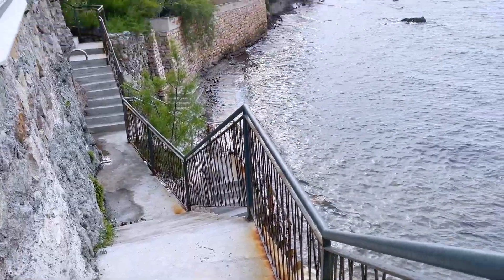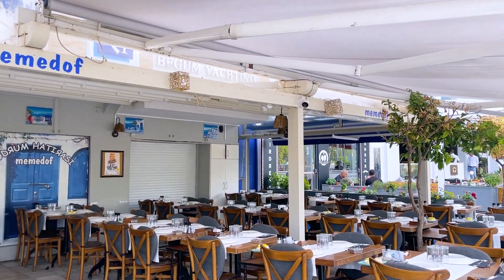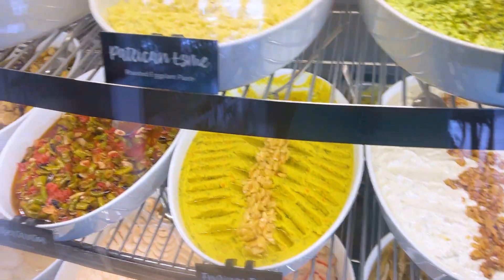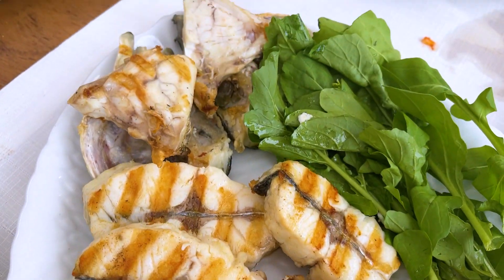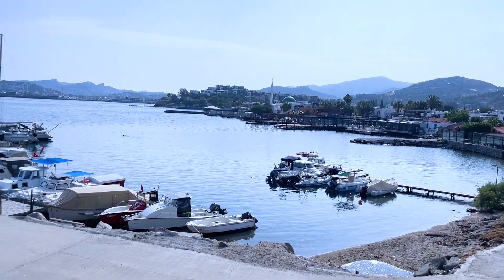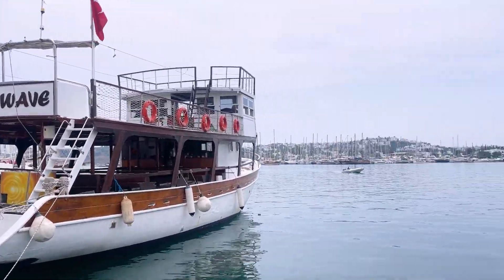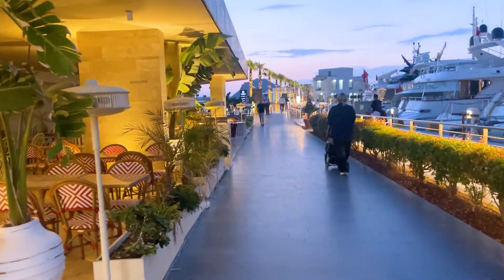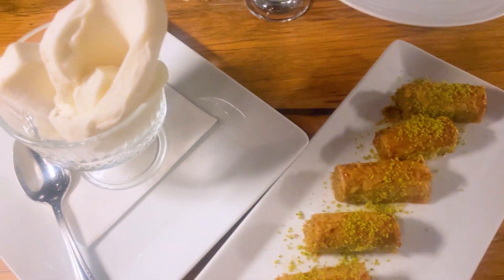Bodrum Travel Vlog 2023 | Restaurant recommendations | Places to visit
We stayed at the Yalikavak Marina
Favourite restaurants:
SAIT at the Yalikavak Marina
Birds Bodrum Yalikavak Marina
Memedof Bodrum City Centre
Nazik Ana Bodrum City Centre
Novikov Yalikavak Marina